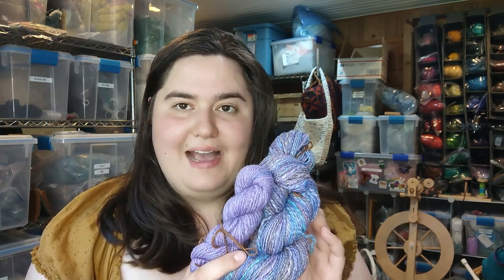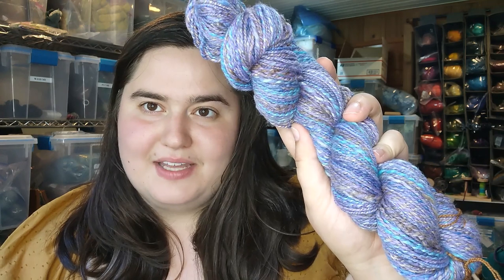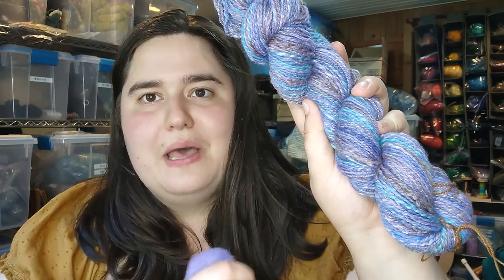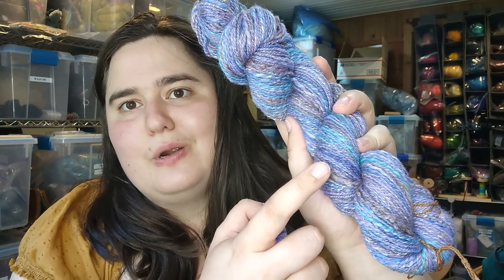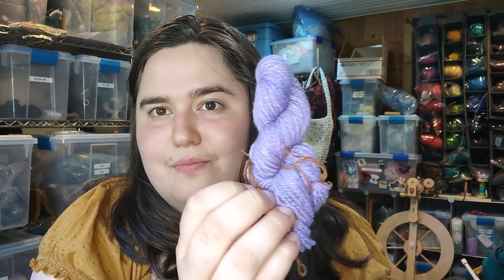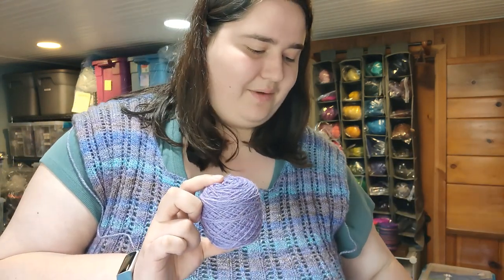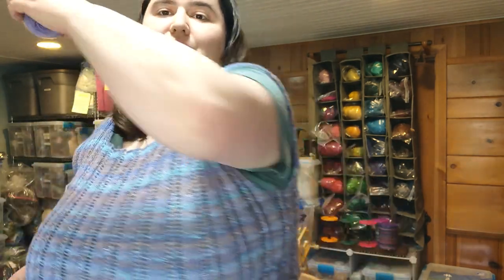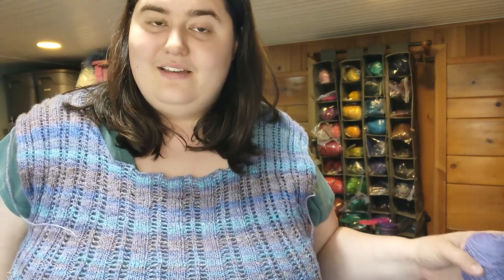Making the Helix Pullover by Jessie Maed Designs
Hello Friends!
In today's video, I make a sweater!

00:00 The Plan
02:57 In Progress
07:35 The Finished Object
08:13 Final Thoughts

If you're interested in any of the rolags available in my shop,